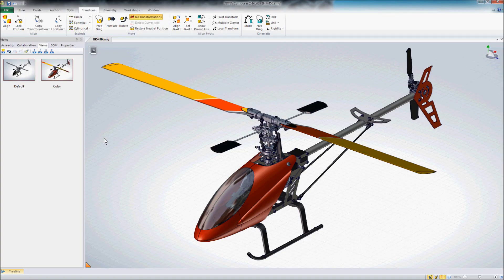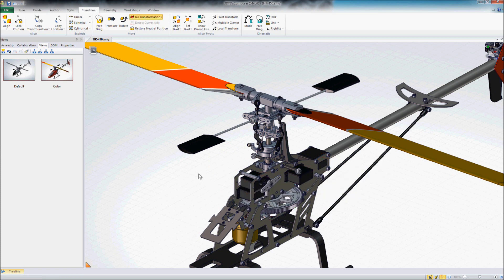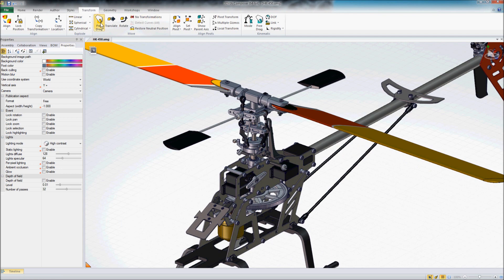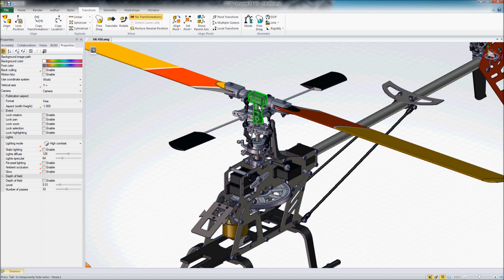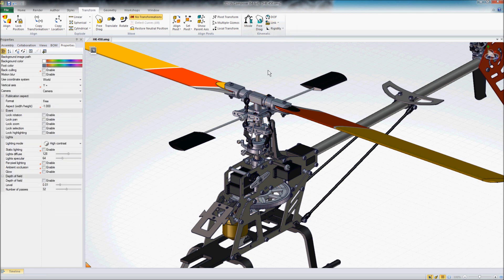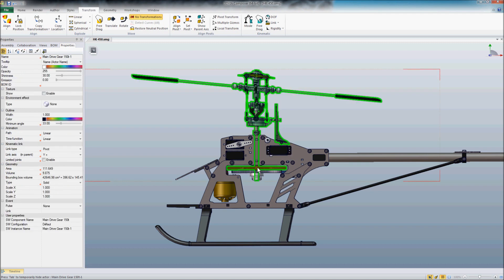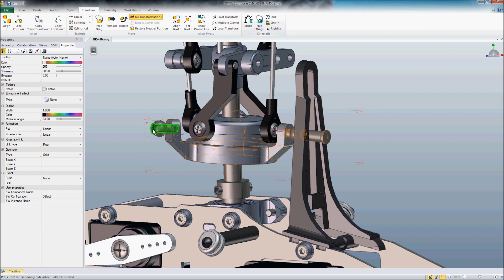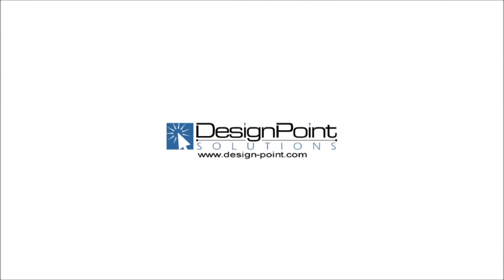Kinematic Relationships in 3DVIA Composer - Author: Mike Towers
A look at how to use kinematics to define "mate" type relationships.  In this example I want to rotate the rotors on a model of an RC helicopter.  Many other components need to rotate at the same time and be driven by a main gear.  Using kinematics we can set an axis of rotation and link the parts to each other using parent child links.